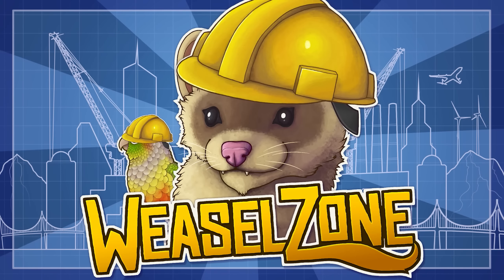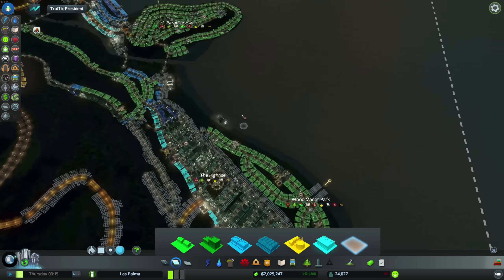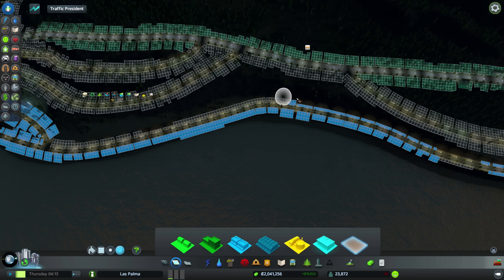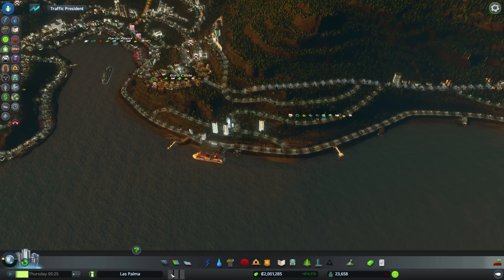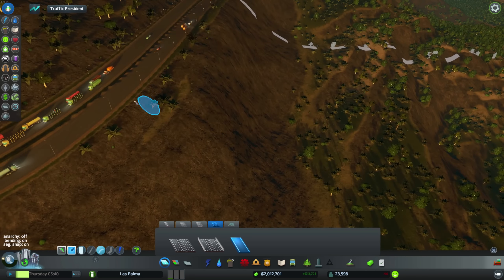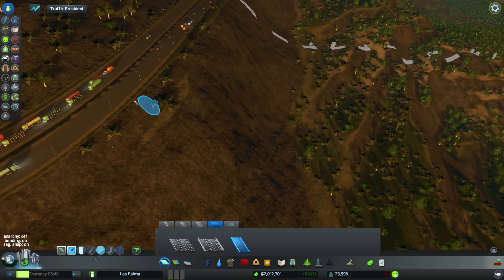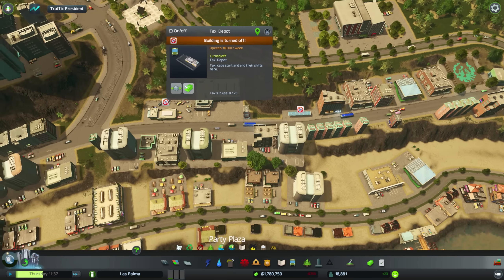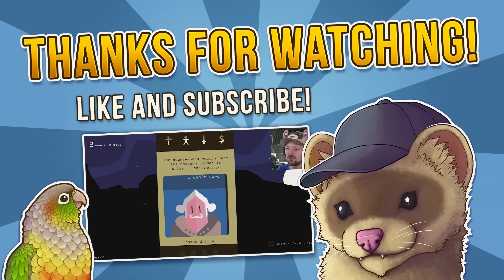EVERYONE'S BASICALLY DEAD ★ Cities Skylines Ep. 15 (la Riveria)